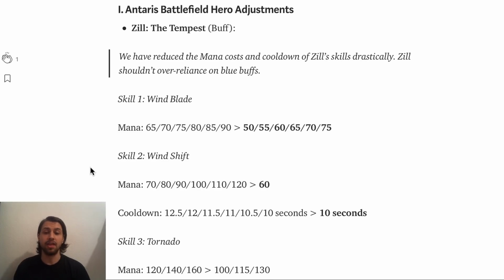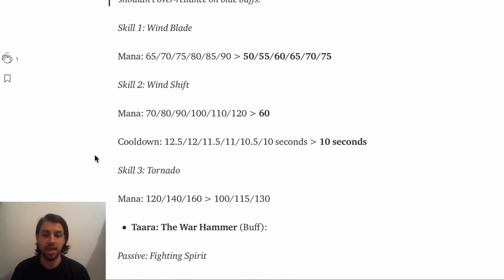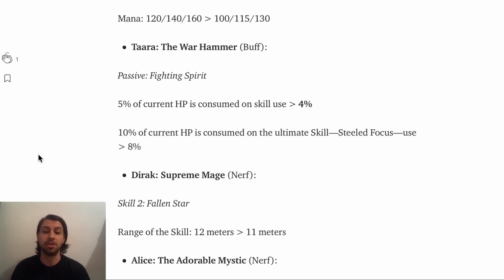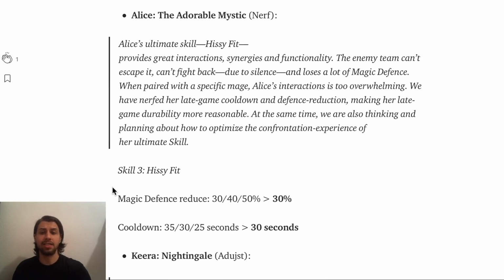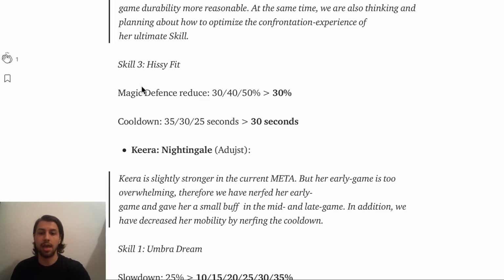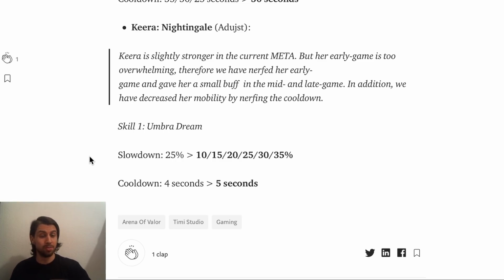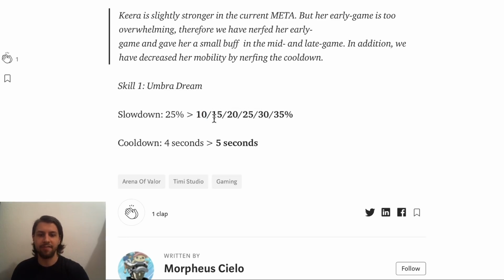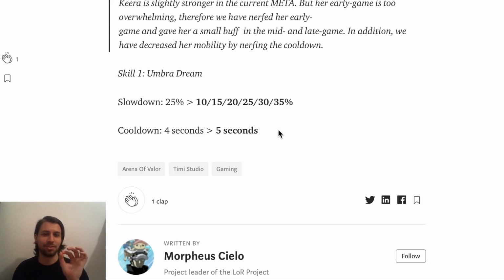NEW AOV Patch Rundown! (Zill Buff, Keera Nerf, Alice Nerf & MORE!) | Arena of Valor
The NEW AOV Patch is finally here! In addition to the patch notes I covered in my last patch rundown, TiMi decided to add some more balance updates to Arena of Valor! Zill is basically getting a small buff that mainly concerns his mana costs which might make him a viable slayer laner. Keera is getting a little slap on the wrist in the early game. Alice is getting a confusing nerf, while she is definitely among the best support picks in AOV she definitely never striked me as OP. Most of the patch notes of this new AOV update are pretty good in the end and as always I will be telling you guys my opinions on them and how they will change the AOV meta game! Hope you guys enjoy!